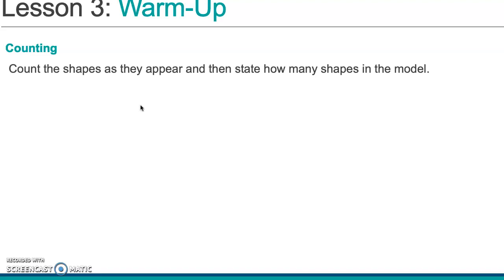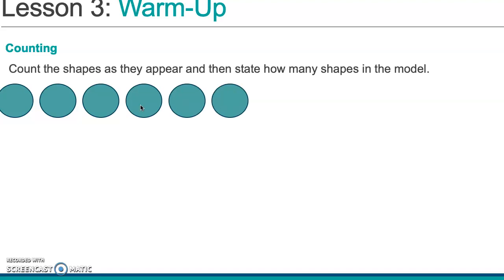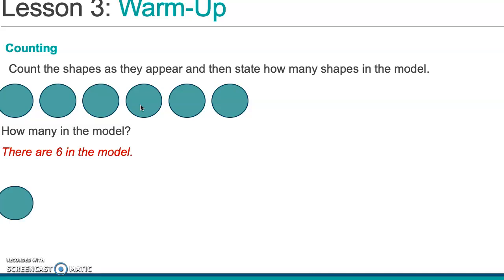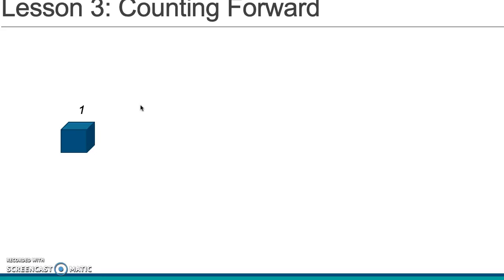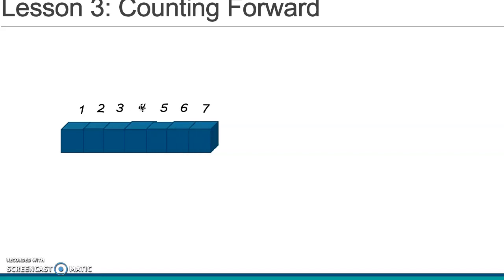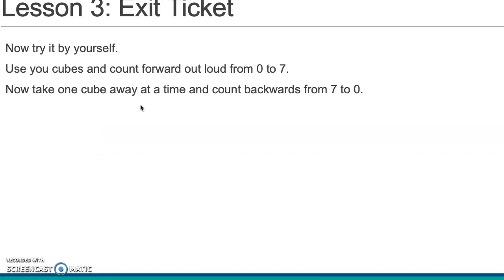DMTI Unit 1 Lesson 3 Counting Backwards